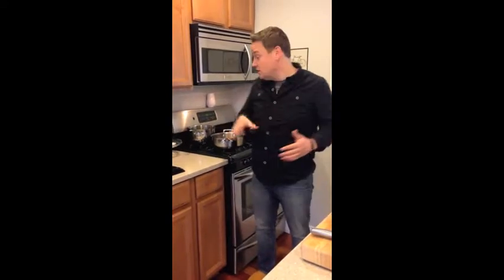Eat Clean Weekly: Balsamic Shepherd's Pie